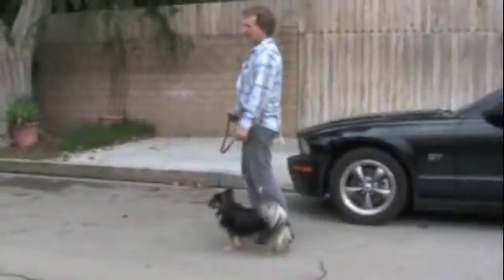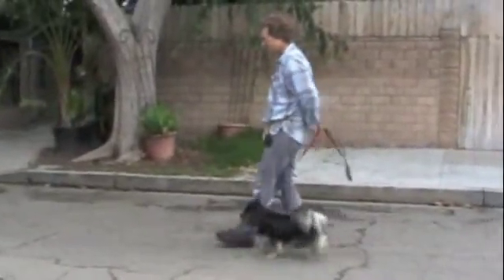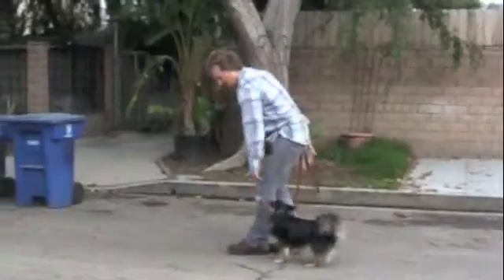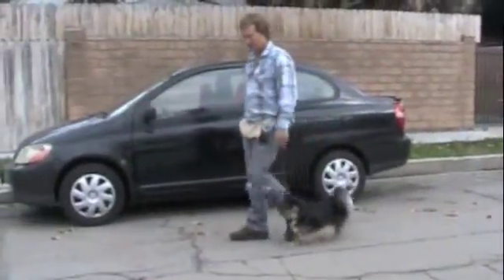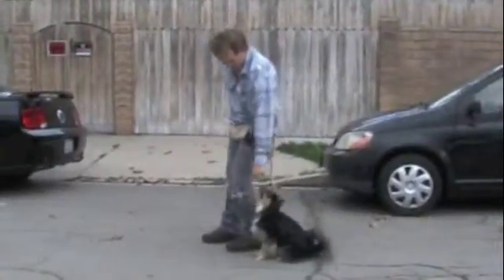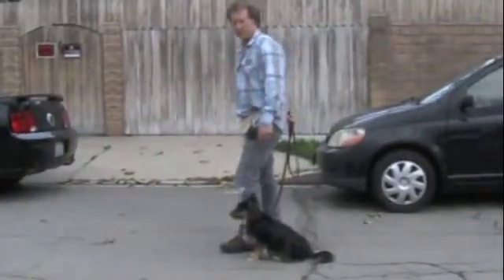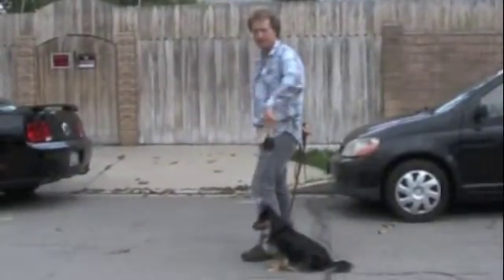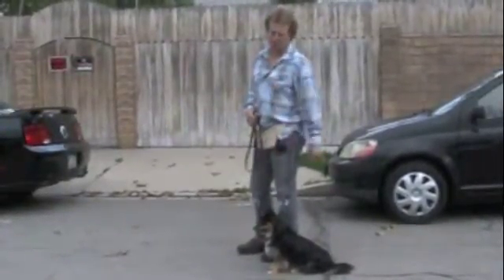Roxy walking on leash